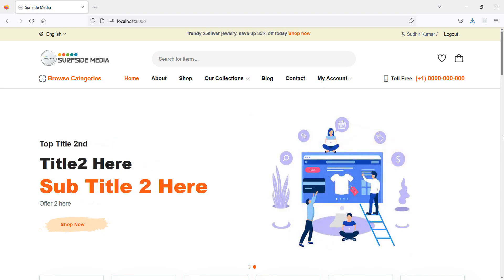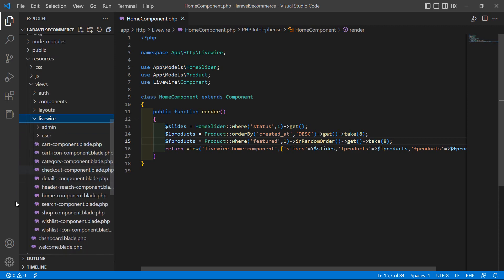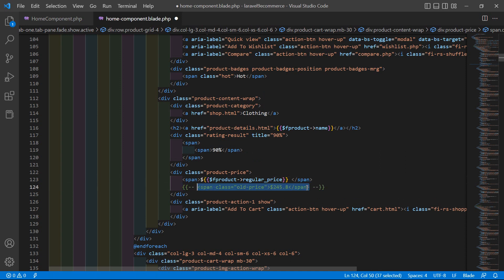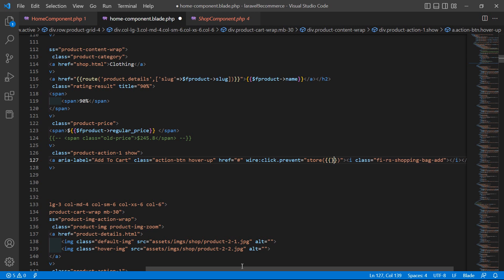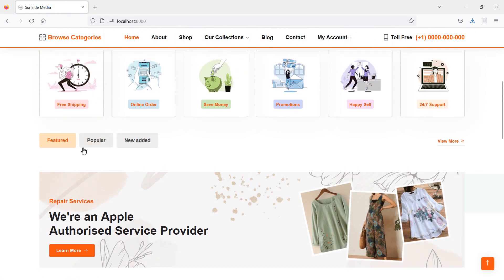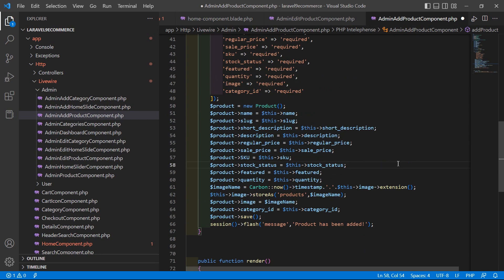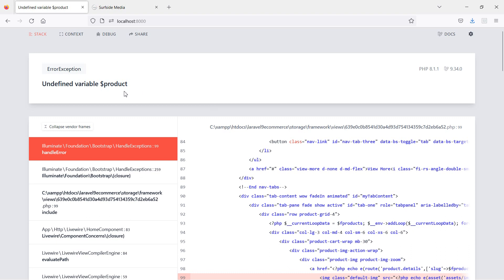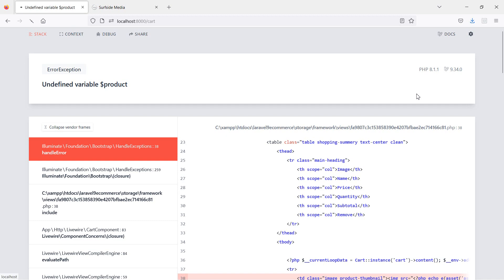Laravel 9 E-Commerce - Admin Show Featured Products On Homepage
In this video I will talk about Admin Show Featured Products On Homepage.

TOPIC DISCUSSED:

Fetch Featured Products
Show Featured Products on Homepage

Your Queries -

1.How to show featured products on homepage in laravel 8 ecommerce?
2.How to make dynamic featured products in laravel 8 ecommerce?
3.How to fetch featured products in laravel 8 ecommerce?
4.What are the steps for showing featured products on homepage in laravel 8 ecommerce?